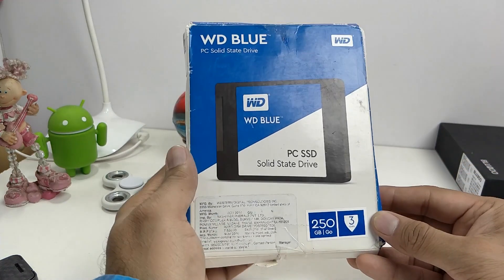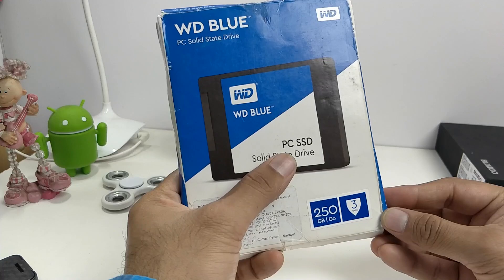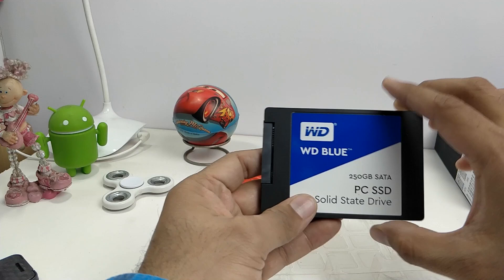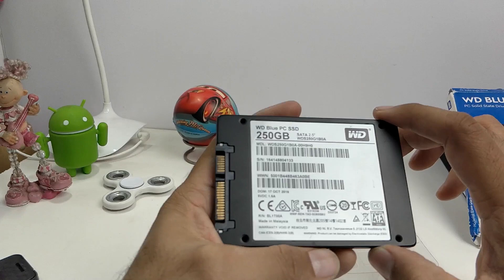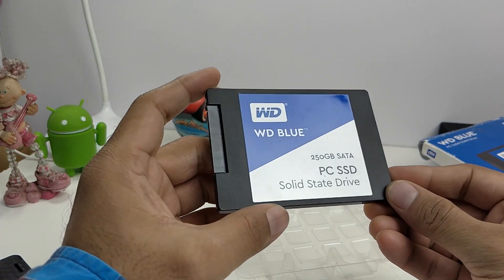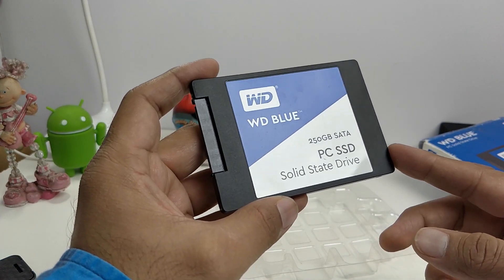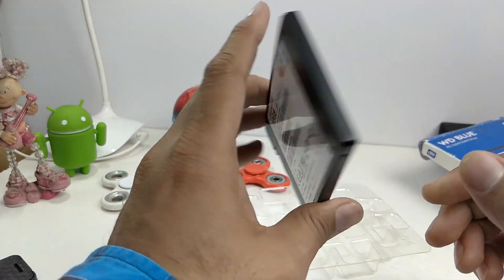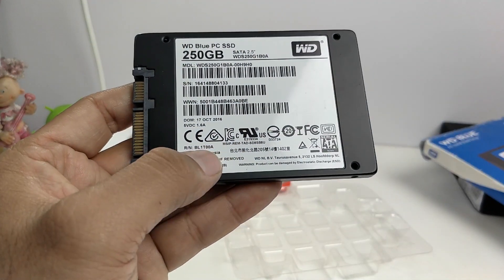WD Blue SSD Features Overview | Intellect Digest